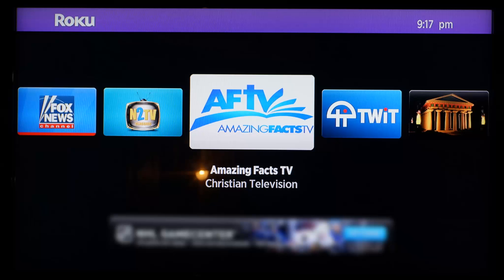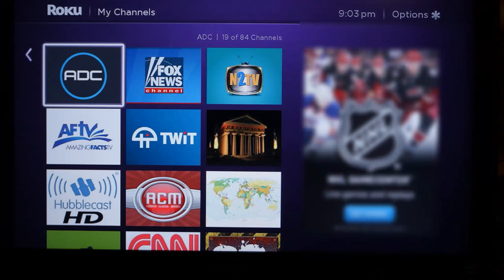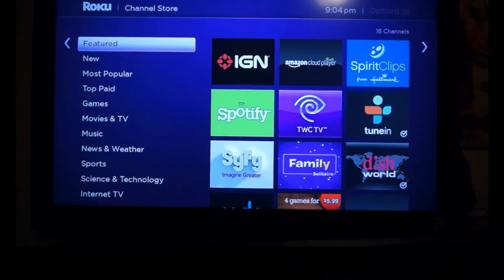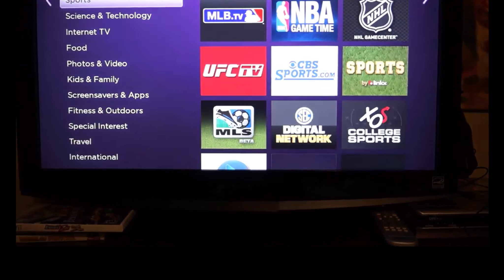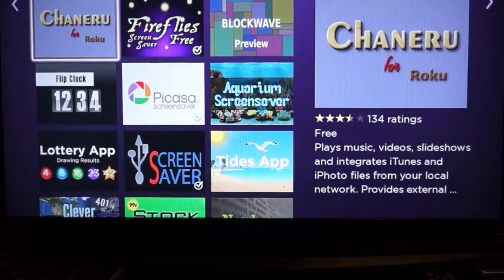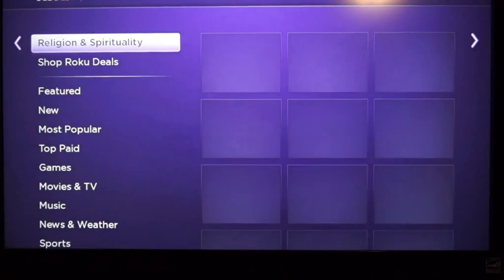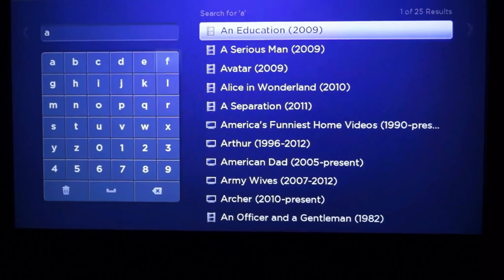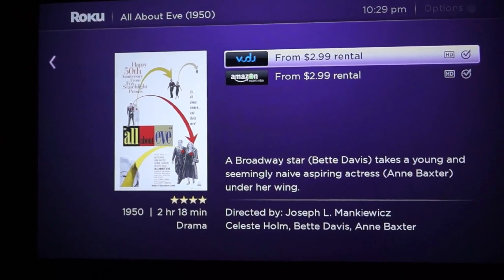Roku 3 Quick Review 3-9-13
Roku 3 Quick Review 3-9-13   Including movie search